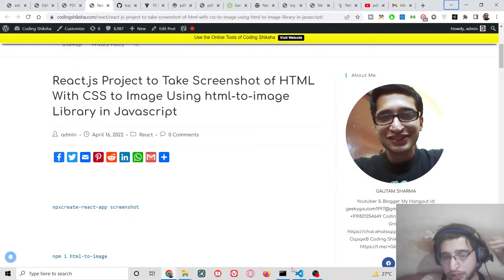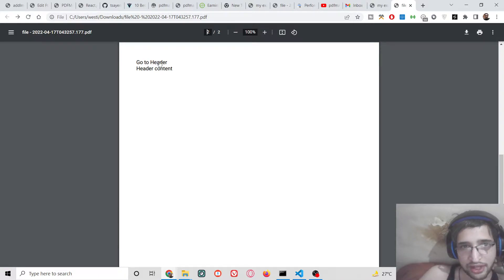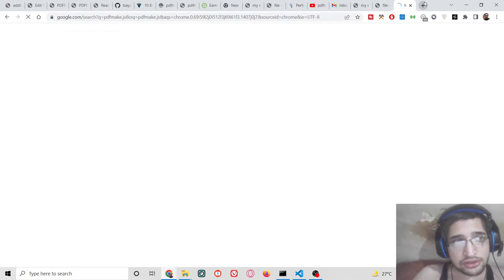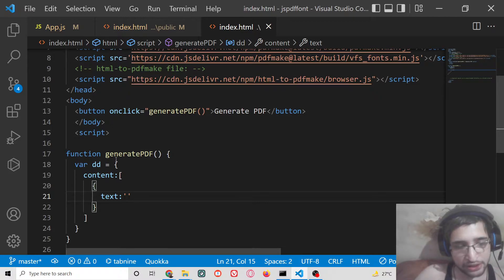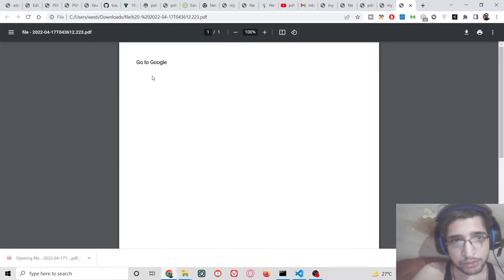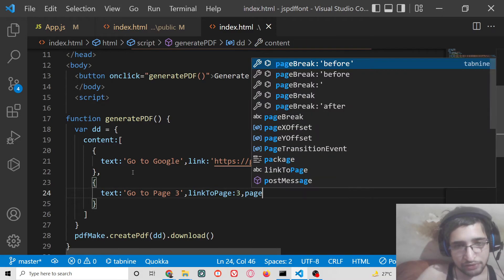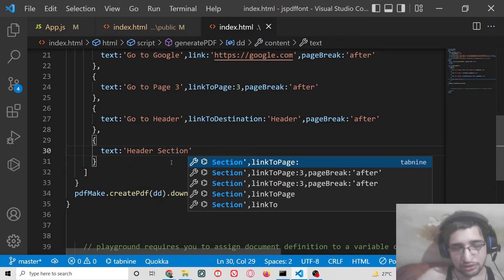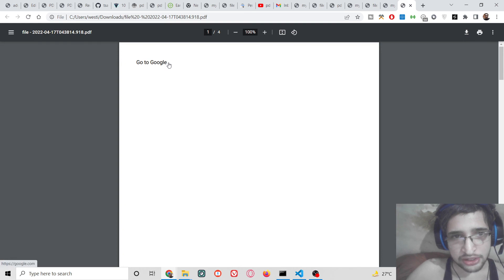PDFMake.js Library Example to Add Internal & External Links to External URL in PDF Document in JS